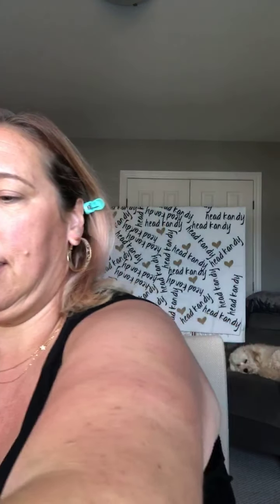Make Up Aug 24/20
I’m loving my gold and bronzed look today!

Shop for it here